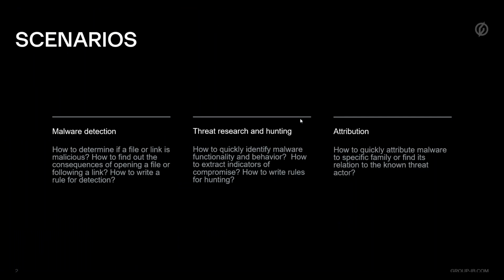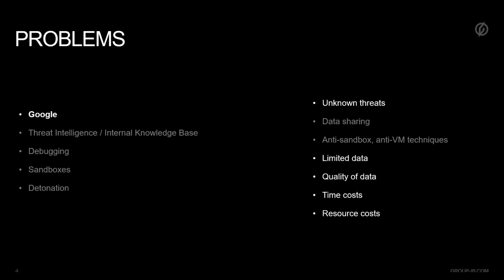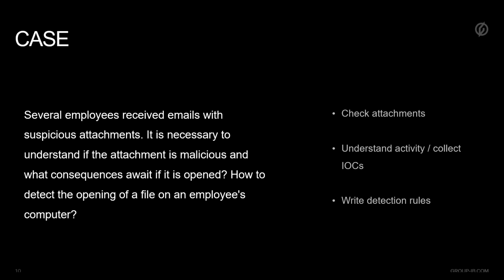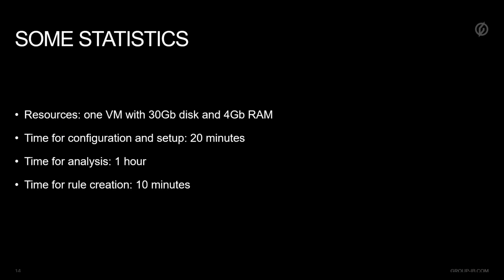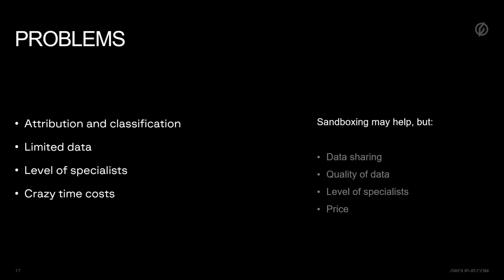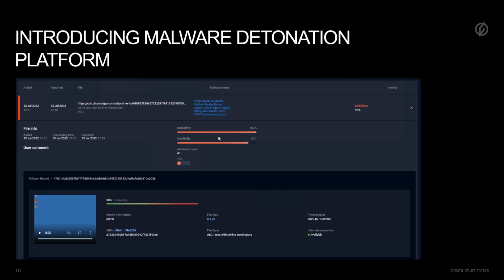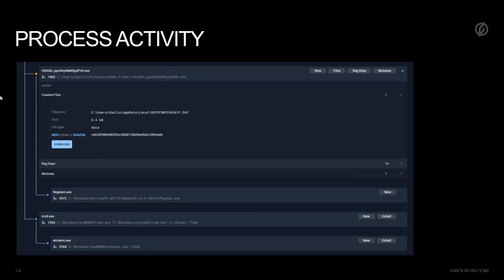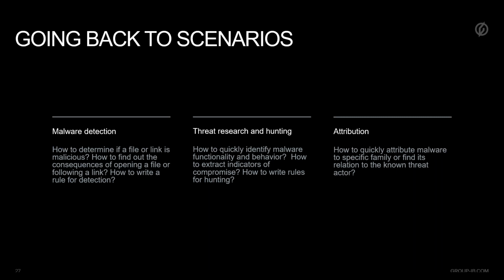Having doubts? Detonate! Malware detonation for threat analysts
Learn more about preparation of detonation environment, advantages and ways to use detonation in real practice.

Imagine a huge wave of phishing emails hit your company.

- How can you be sure that no one opened malicious attachments or links?
- What would be the consequences if this happened?
- Your security specialists are researching new threats. One of them discovered resources being used to spread potentially malicious software.

- How do you quickly find out what its functionality is?
- How do you easily get the data you need to write the detection logic for this?
Detonation is the answer.